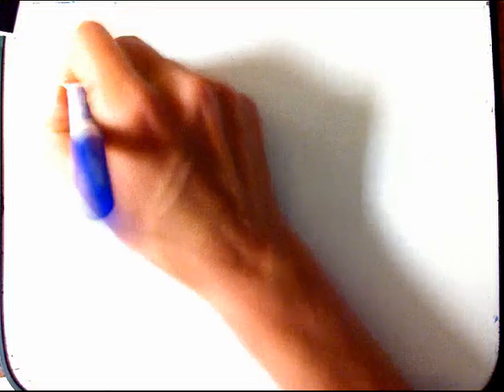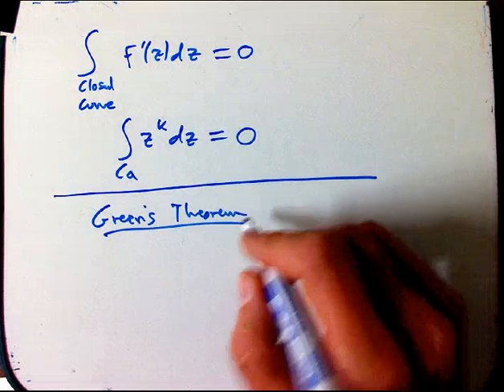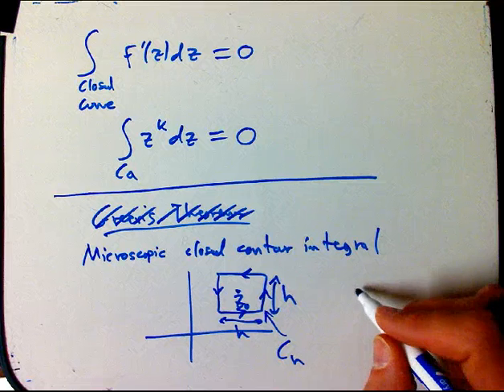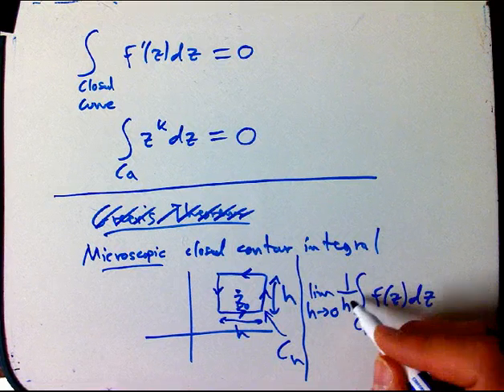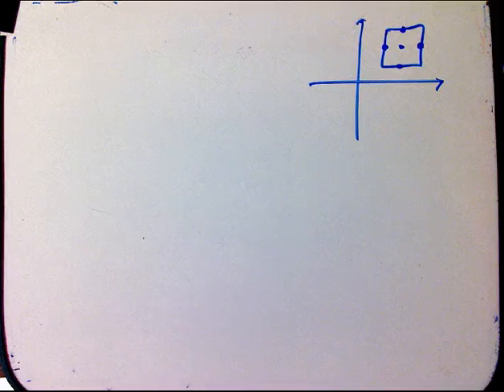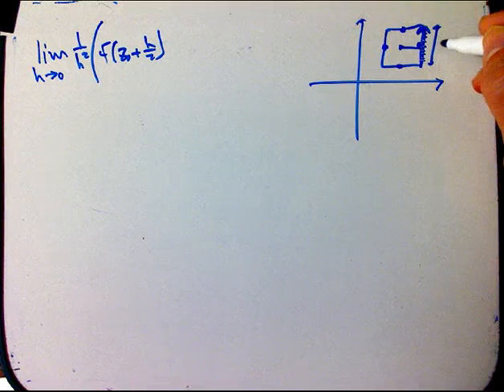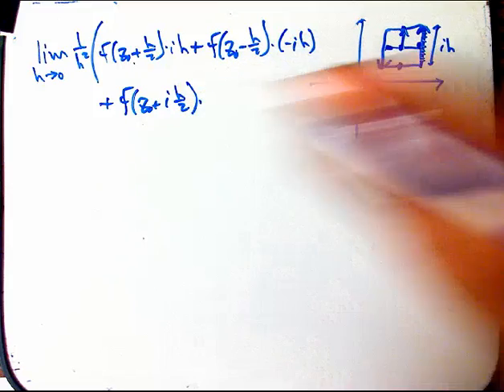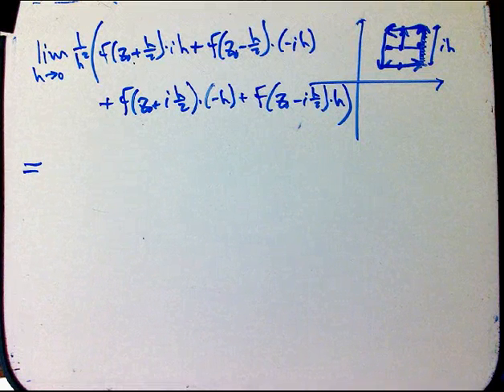A Whirlwind Tour of Basic Complex Analysis (Part 5)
Part 5 of the series. Here I start a calculation that will lead to an explanation for why so many closed curve integrals are zero.